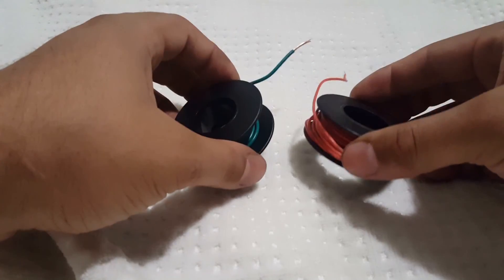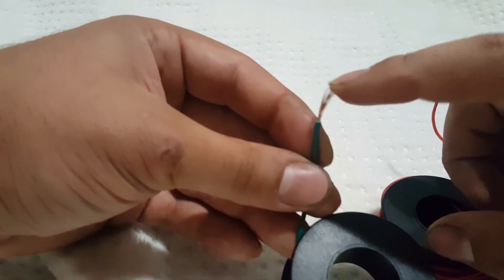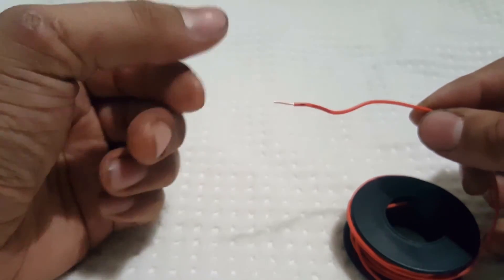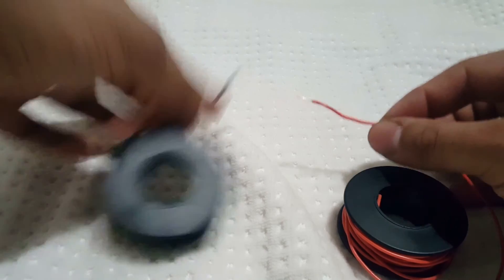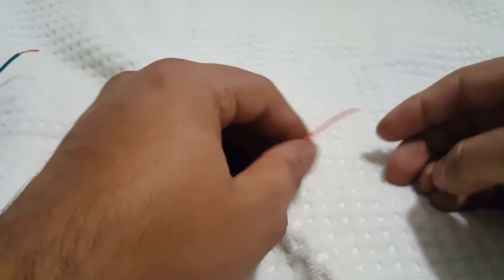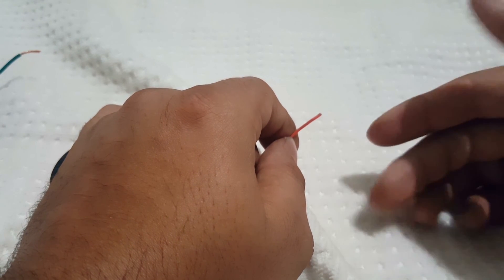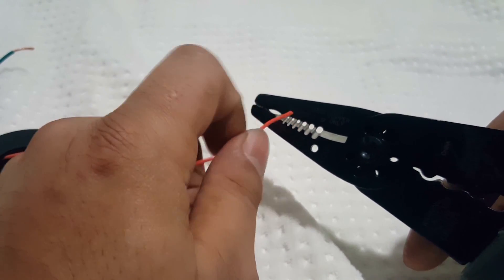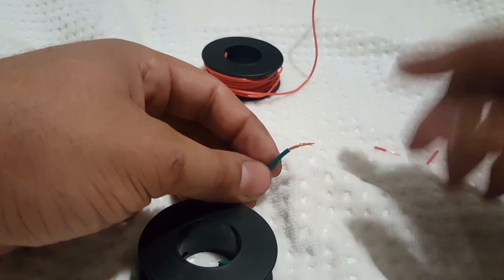How Electricity Works | Wires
This is the second video to the Multimeter  series. In this video you will get all the basics on wires such as; wire gauges, wire stripping, wire insulation, and examples of different wires.  Wiring is very important when working on motorcycles, but not many people take the time to learn wiring. It can make you save a lot of money.

Multimeters I recommend:
Amprobe Multimeter

Multimeter I use (Flir)

Wire Strippers I use: